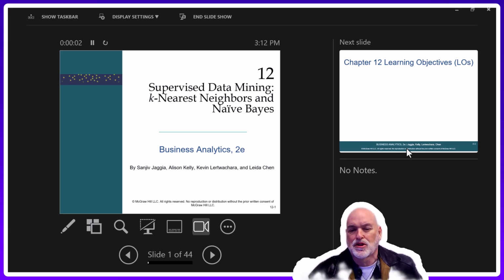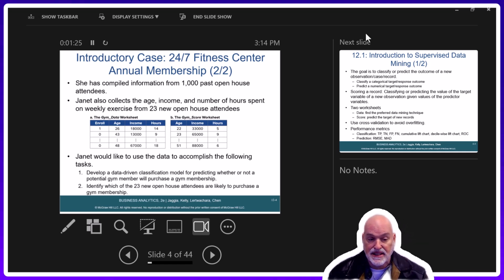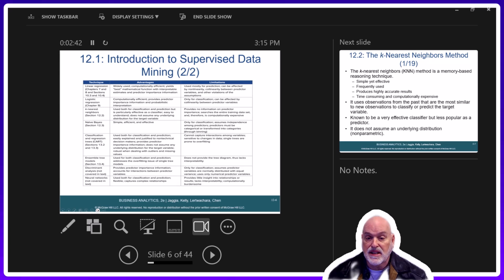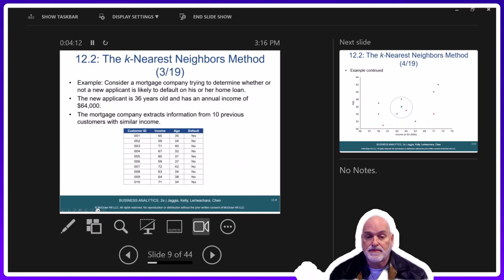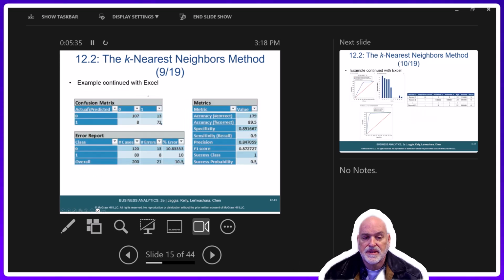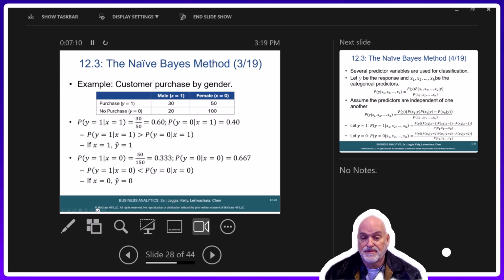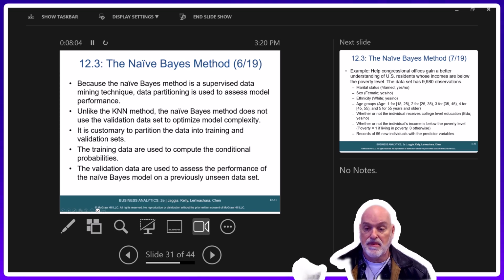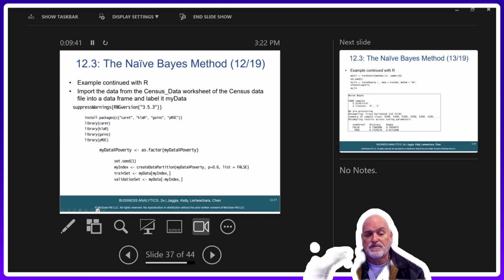Chapter 12 PowerPoint Lecture